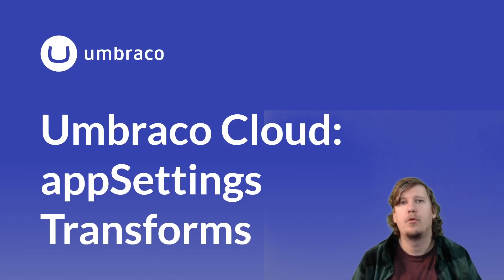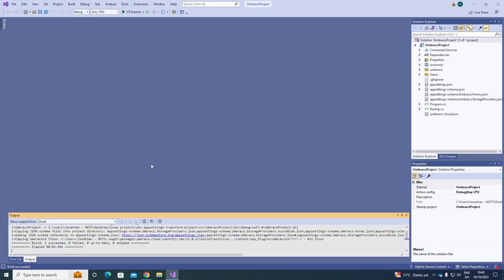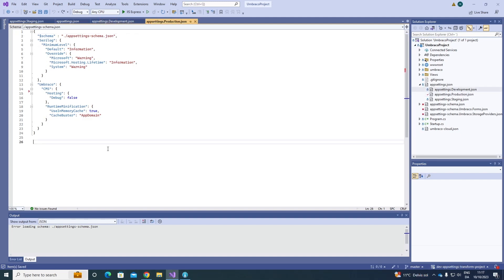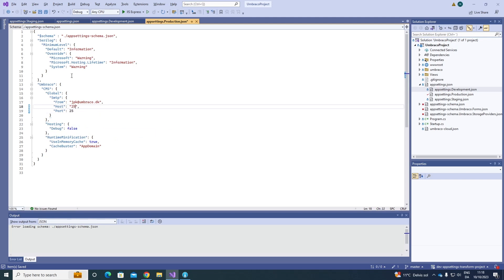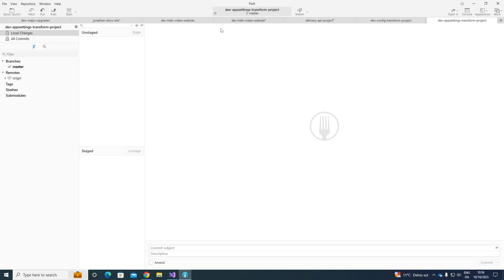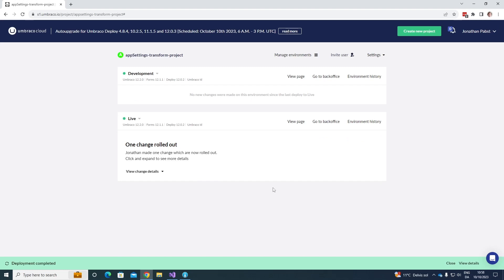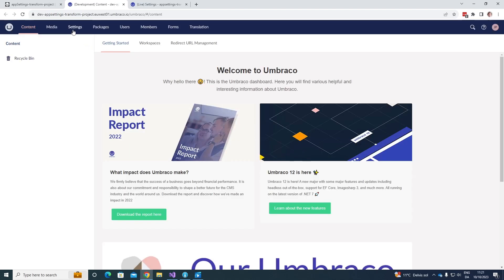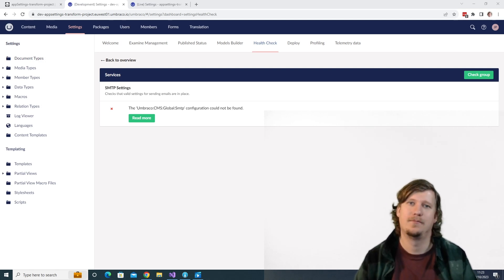Umbraco Cloud: appSettings Transform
When working on Umbraco Cloud, you might want to have different settings for your environments.

On Umbraco Cloud, every project comes with three extra appSettings.json files
- appsettings.Development.json
-appsettings.Staging.json
- appsettings.Production.json

You can use these files to add environment-specific configurations that is only needed on a specific environment on your Umbraco Cloud project.